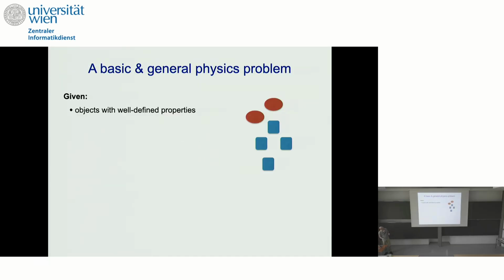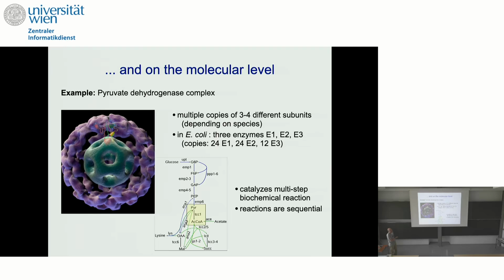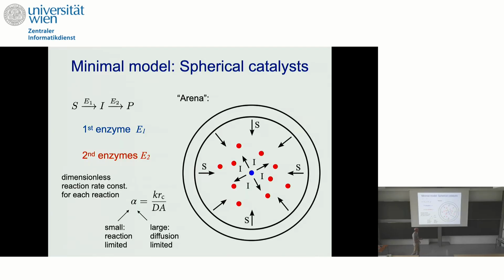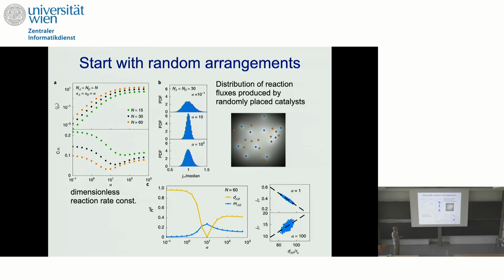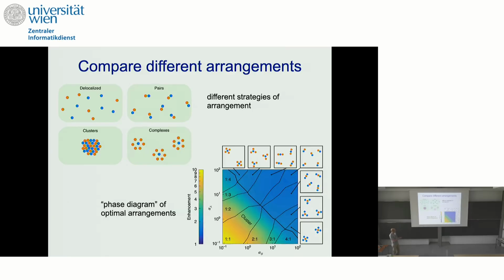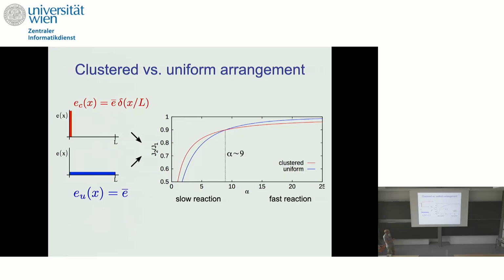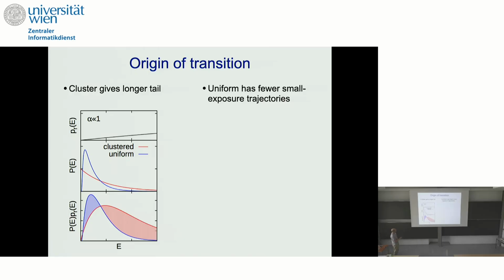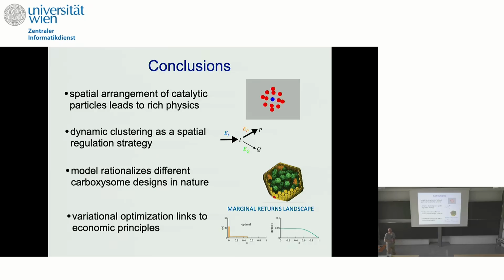Ulrich Gerland - Rare event statistics and molecular bet-hedging in enzyme systems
This talk was part of the Workshop on "Extremal Statistics in Biology" held at the ESI June 10 - 13, 2025.
Cells face various allocation problems demanding decisions on how to distribute their finite resources. Much of their biomass and energy is invested in the production of enzymes, which in turn catalyze and control most of their biochemistry. Cells not only decide which enzymes to produce when and at what quantity, but also where to position them. I will focus on this latter, spatial allocation problem of arranging enzymes such as to maximize the total reaction flux produced by them in a system with given geometry and boundary conditions. Due to the interplay of stochastic transport with local, enzyme-catalyzed reactions, this optimization problem naturally leads to a bet-hedging strategy on the molecule level. The optimal arrangement of the enzymes is deeply connected to the statistics of the substrate molecules that react on the enzymes. I will describe an optimal spatial allocation principle that is analogous to a portfolio optimization of investments that globally feed back onto all payoffs. This principle allows us to understand a localization-delocalization transition in the optimal enzyme distribution, reveals the generality of the transition, and produces a practical test for the optimality of enzyme clustering. The underlying criterion also serves as a design principle for synthetic biomolecular systems.